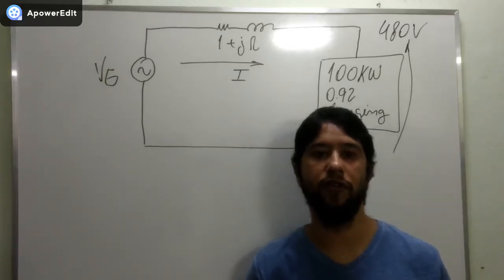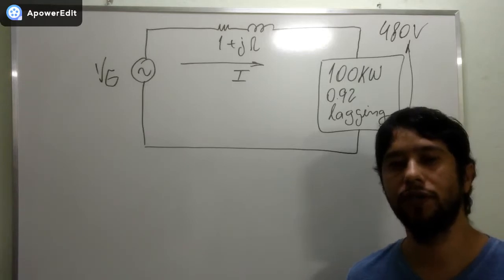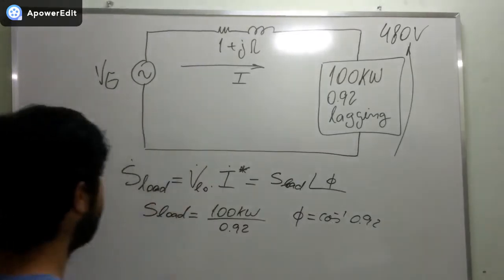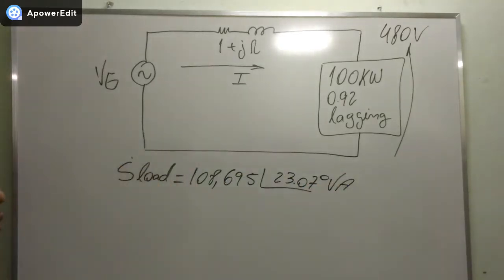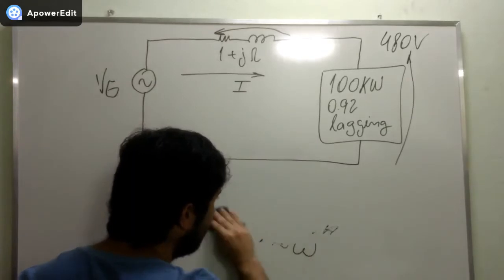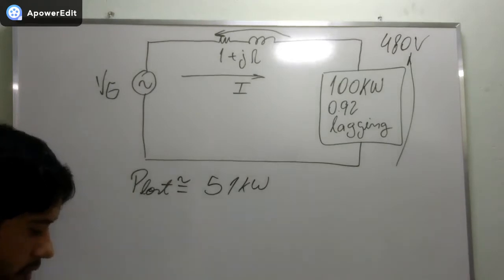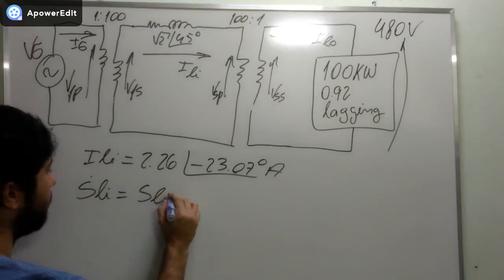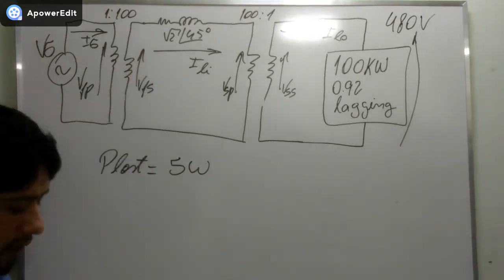The Importance of Transformers in Power Systems - English Medium Instruction